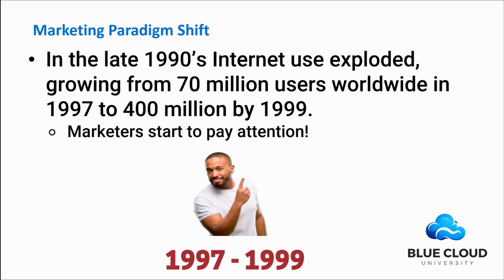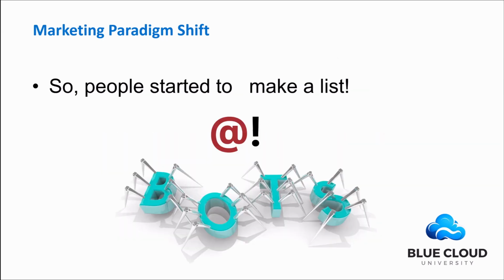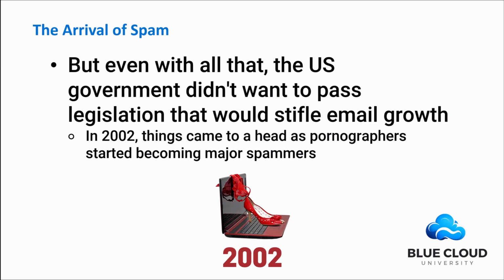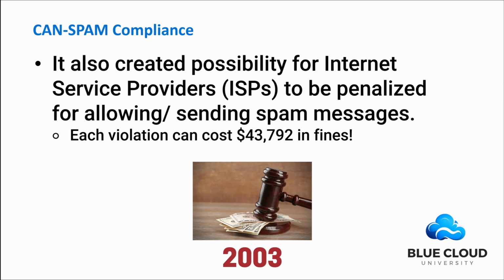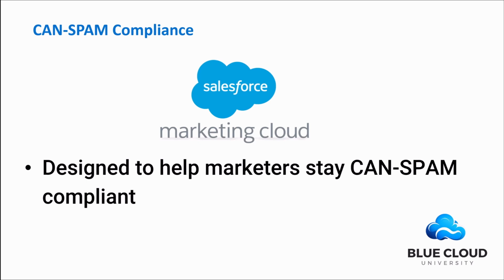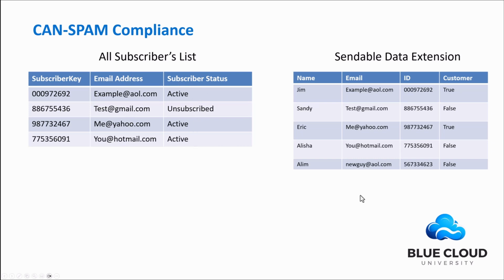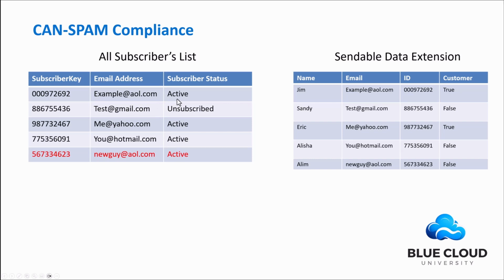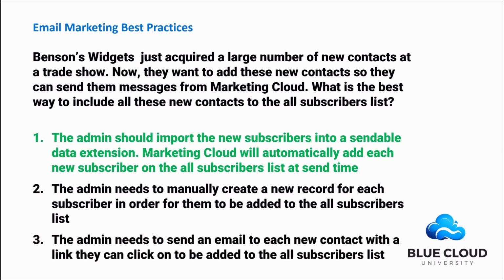CERT EXAM REVIEW! Learn how to add new contacts to the all subscribers list in Marketing Cloud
In this video, digital marketing veteran Spider Graham guides you through a typical exam question for the Salesforce Marketing Cloud Email Specialist certification! Learn step-by-step how to add a batch of new email addresses to the All Subscribers list in Marketing Cloud, with expert insights from Spider’s extensive industry experience.

Spider breaks down each part of the process, helping you understand the All Subscribers list and choose the best method for importing contacts effectively. Perfect for exam prep or simply enhancing your Marketing Cloud skills, this walkthrough gives you the tools to approach similar questions with confidence.